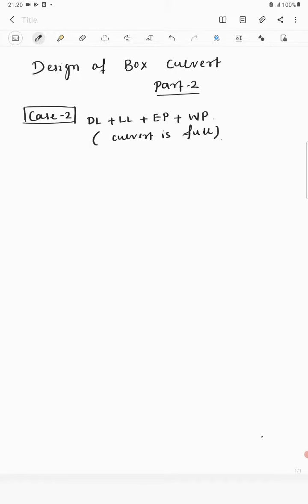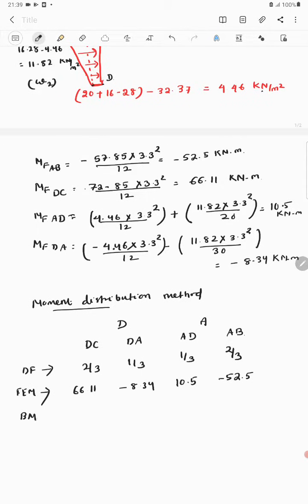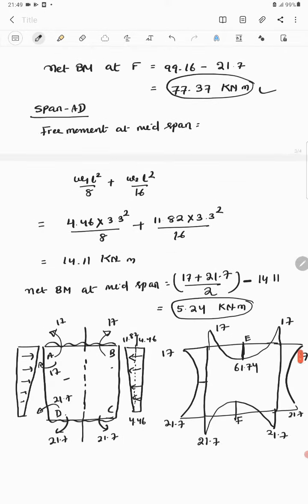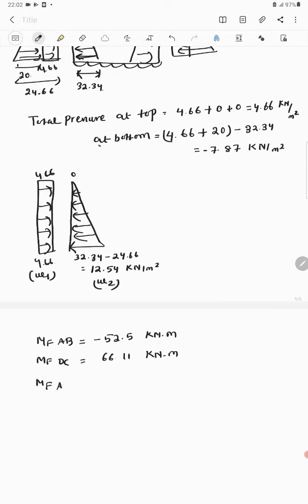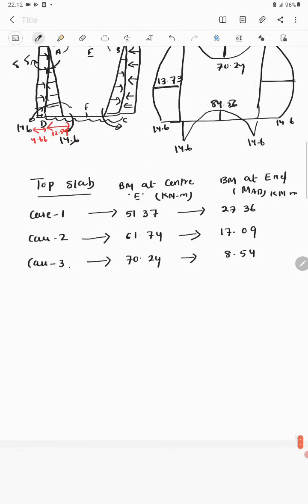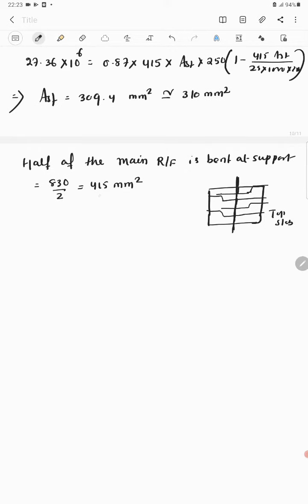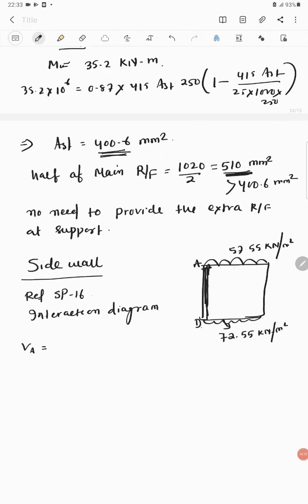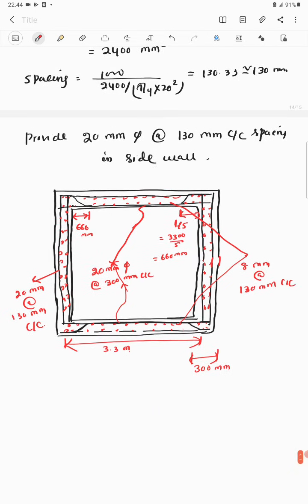DESIGN OF BOX CULVERT (PART-2) | Step by step easily explained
Please  refer Design of box culvert (part-1) for complete  problem